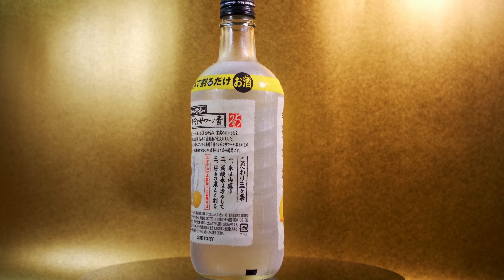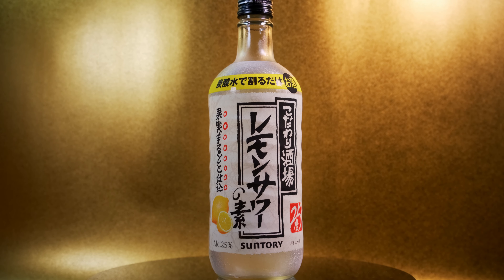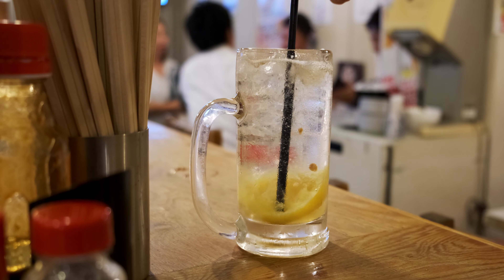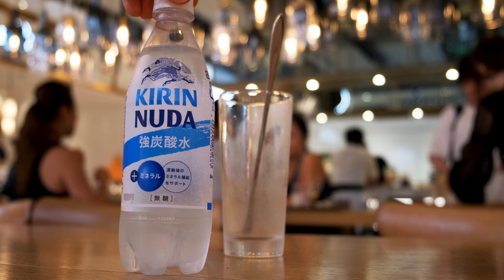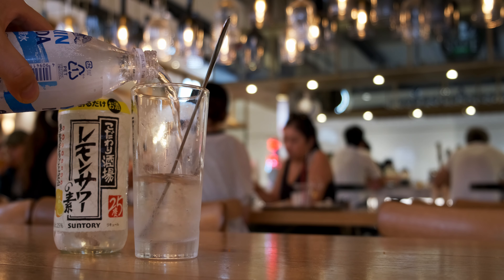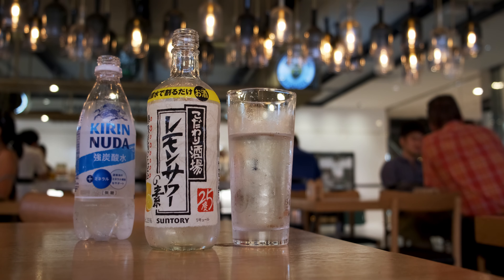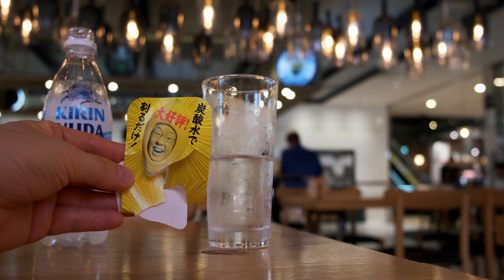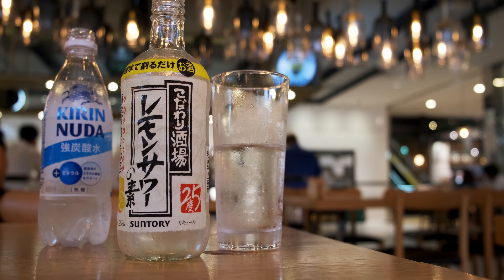Suntory Lemon Sour no Moto Review (サントリーレモンサワーの素)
A review of Suntory Lemon Sour no Moto(mix). A mix that you add soda water to create a popular bar beverage in Japan called lemon sour. With this, you can make it at home.
Also featured is Kirin Nuda, a soda water.